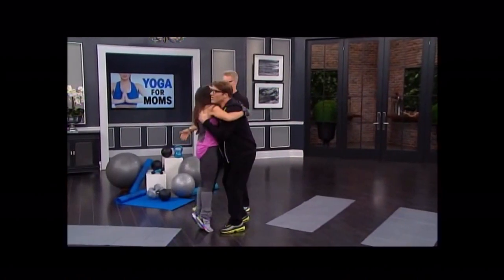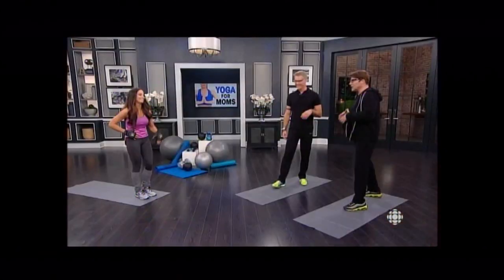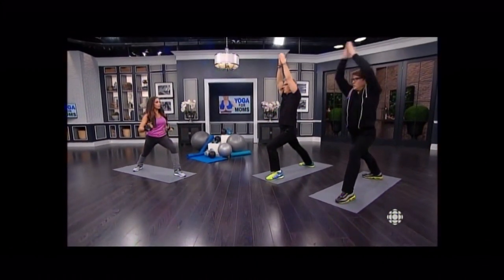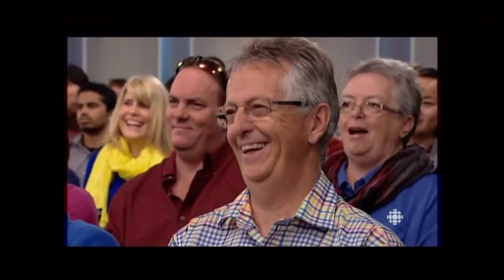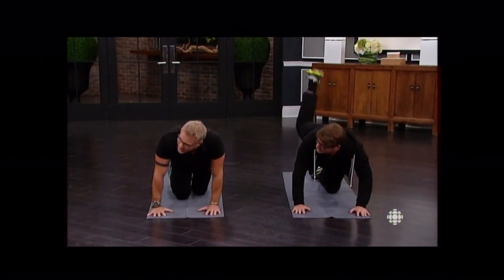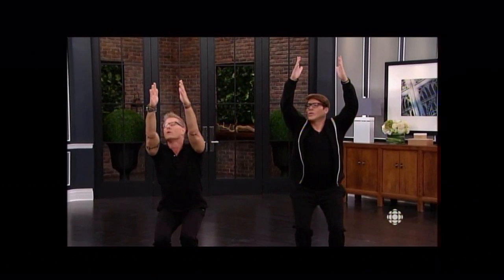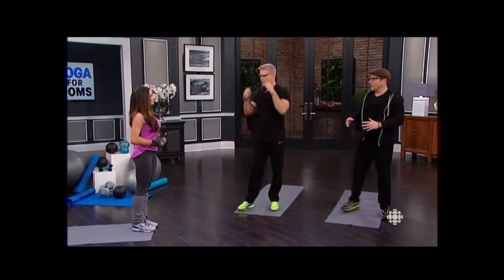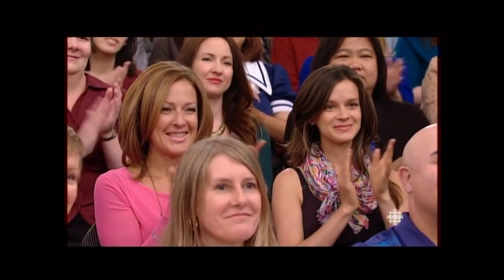Trish Stratus on Steven and Chris (Oct 2014)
Courtesy CBC